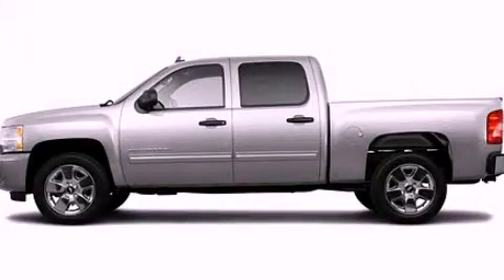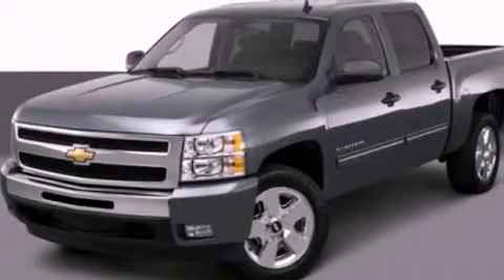2011 Chevrolet Silverado 1500 New Orleans LA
Year : 2011

 Make : Chevrolet

 Model : Silverado 1500

 Engine : 5.3L V8

 Trans . : Automatic

 Exterior : Silver

 Interior : Black

 Banner Chevrolet

 5950 Chef Menteur Hwy

 2011 Chevrolet Silverado 1500 New Orleans LA